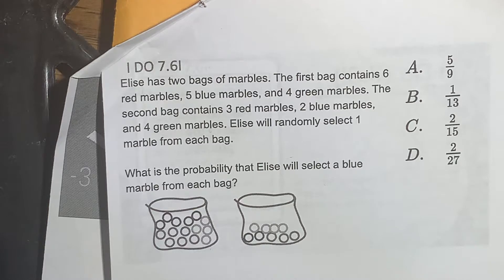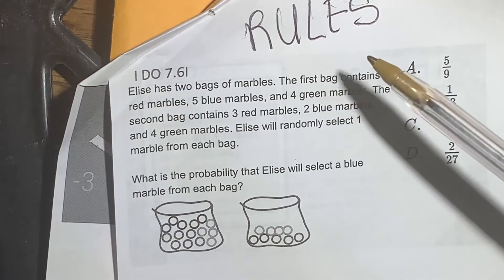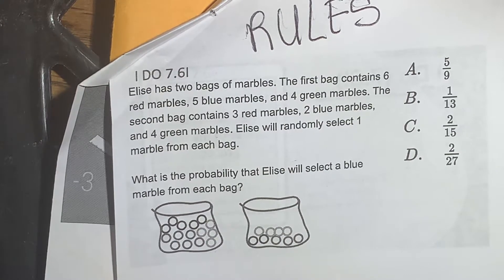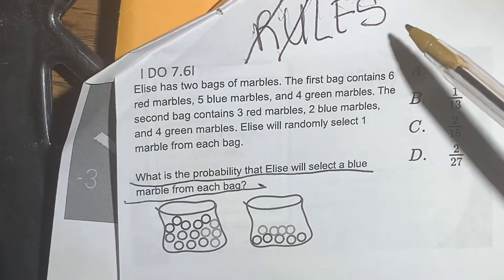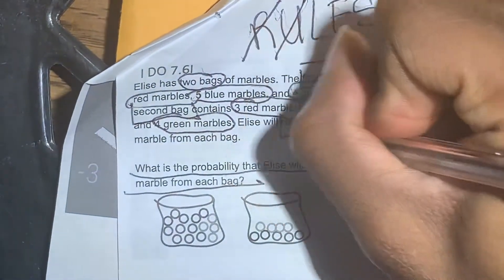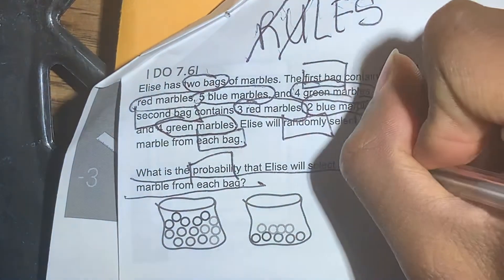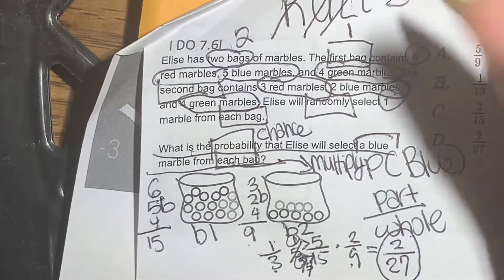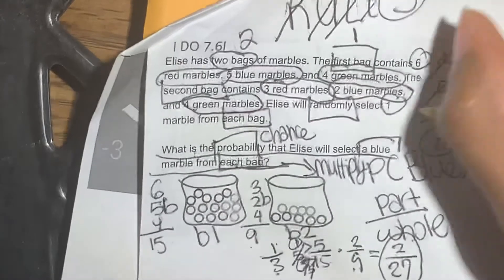I do #1 7.6I week 10 lesson 2